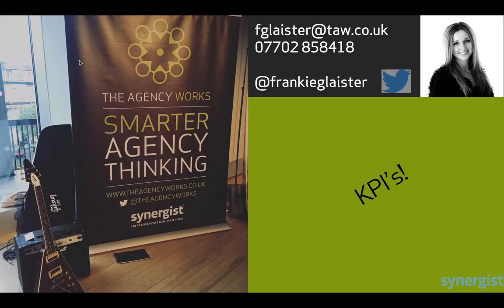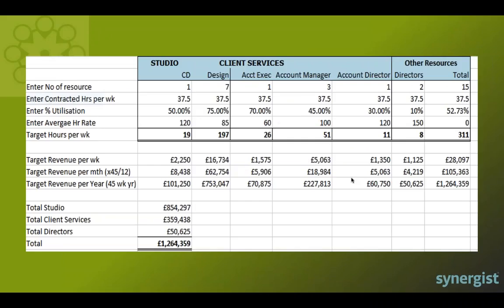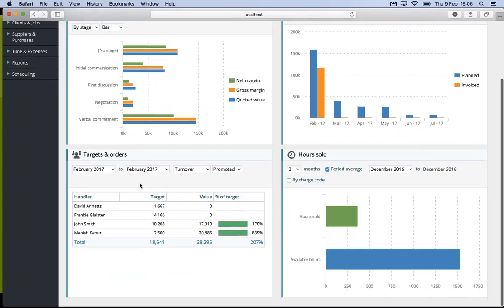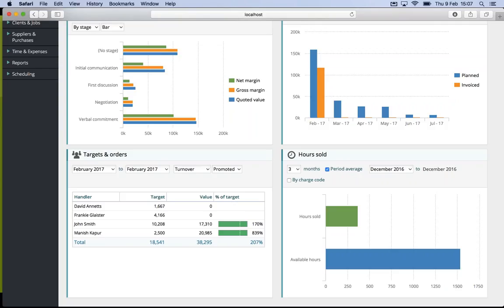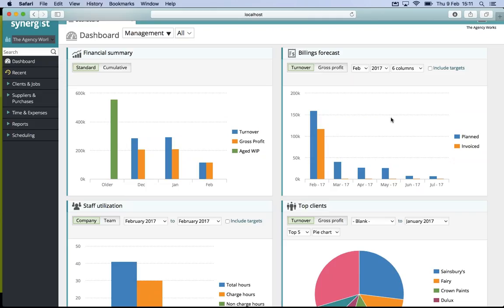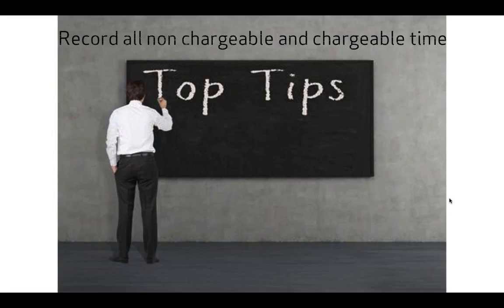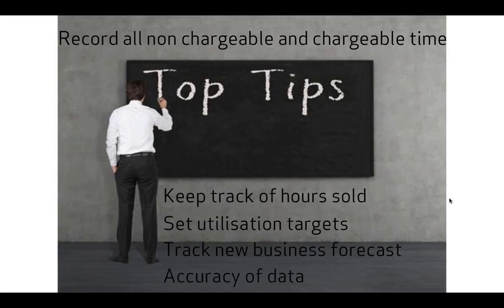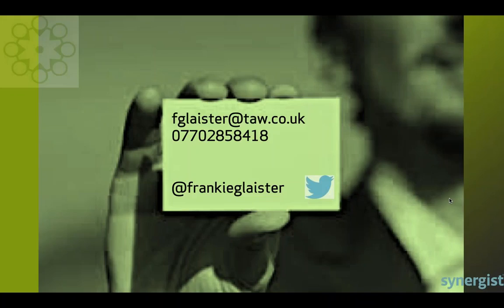Measuring Agency KPI's